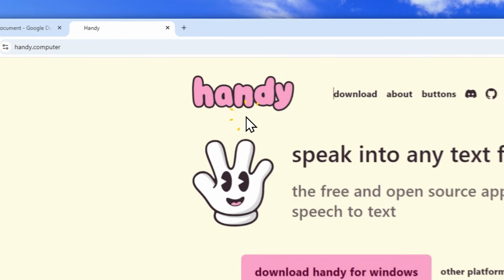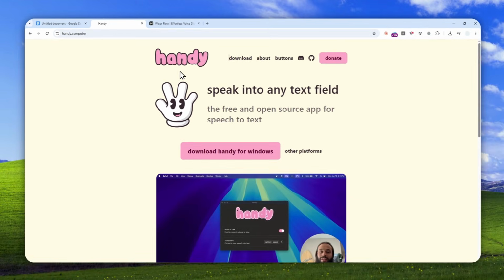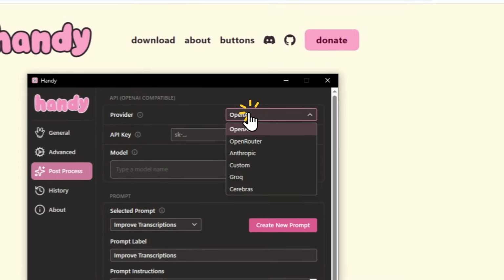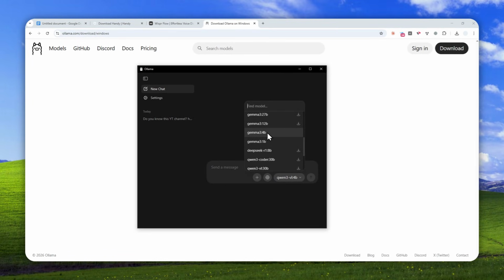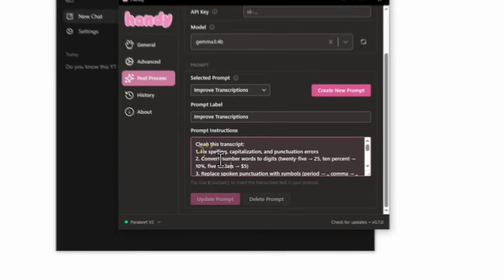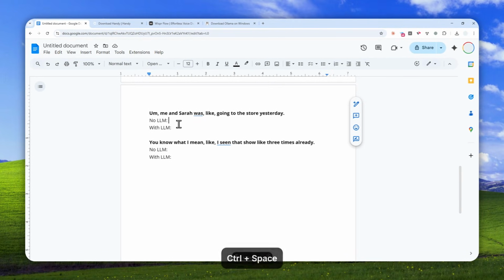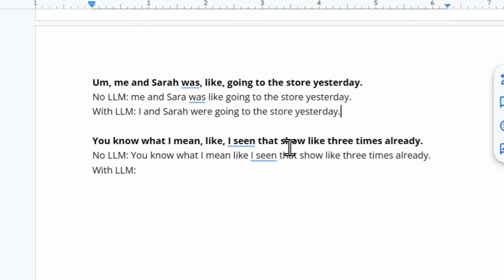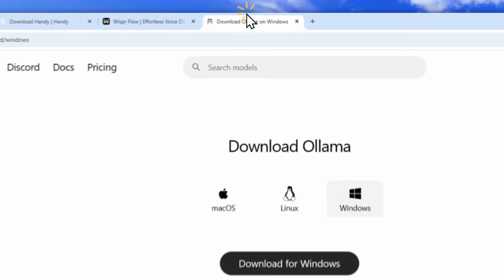How to AUTO Edit Your Transcription with AI in Handy COMPLETELY Offline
👉  In this video, I will show you how to enable post-processing in handy.computer by connecting it to Ollama so you can run local AI models like Gemma to automatically fix grammar mistakes, remove filler words, and clean up punctuation in your speech transcriptions. This setup works completely offline and gives you the same auto-edit capability as cloud tools like Wispr Flow without sending your data anywhere. You'll see a side-by-side comparison of raw transcriptions versus AI-cleaned versions so you can decide which model size works best for your computer.